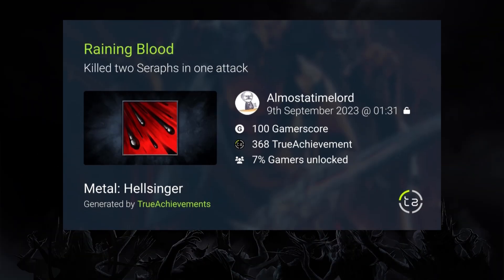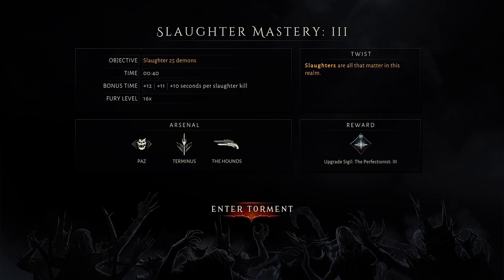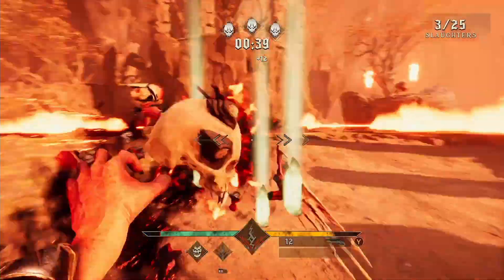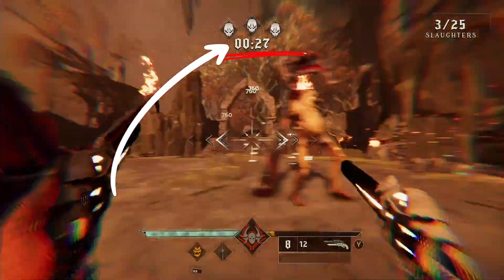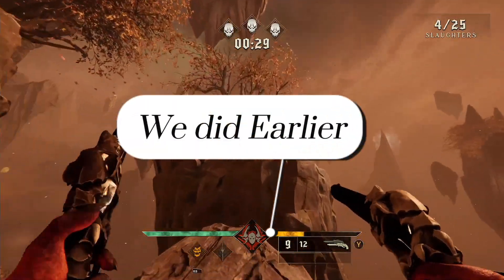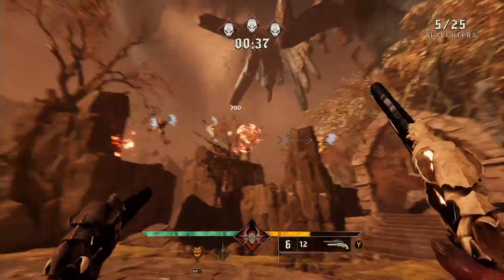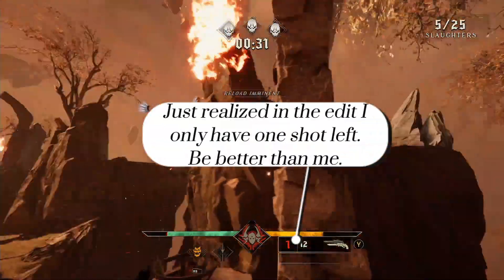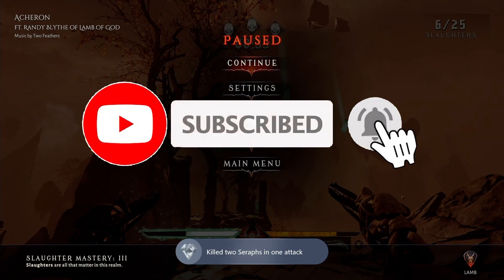Raining Blood Achievement Guide Metal Hellsinger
In this achievement hunting video guide, Michael shows you how to easily unlock the Raining Blood (Kill two Seraphs in one attack) Achievement in Metal Hellsinger, a gamepass game for the Xbox One, Series X, Series S, and PC. It's easy achievements/gamerscore and a fun short completion!